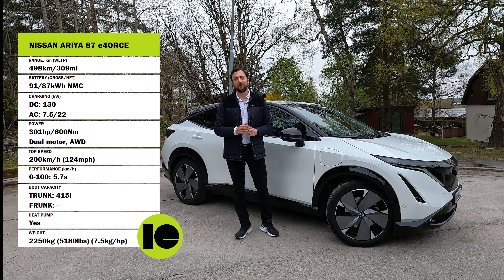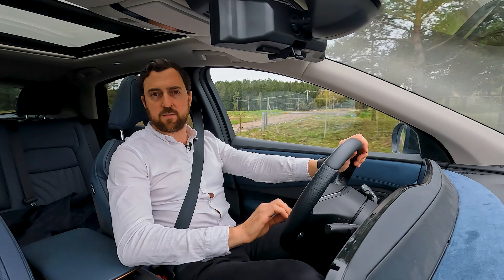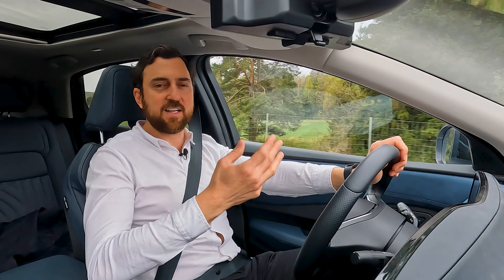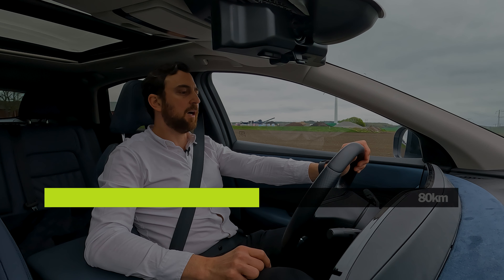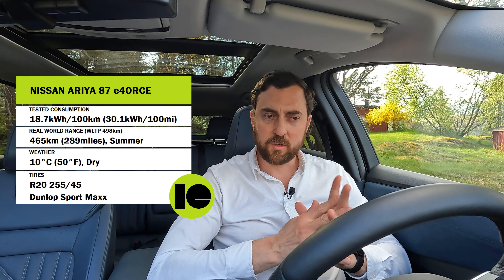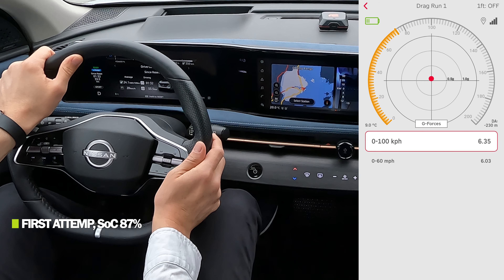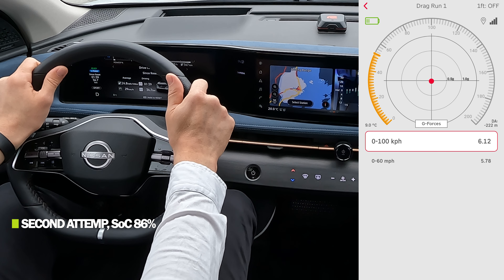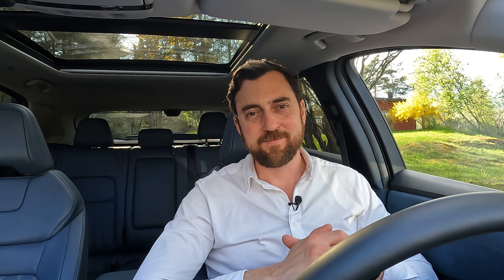Nissan Ariya 87 e4orce - Things you NEED to know! | Range, Charging, Noise, 0-100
Finally testing the mid sized electric SUV Nissan Ariya. Whats the real range and consumption? How is the comfort? How fast does i charge?